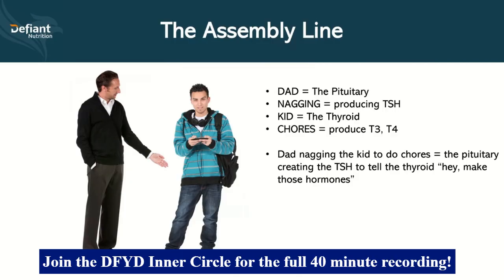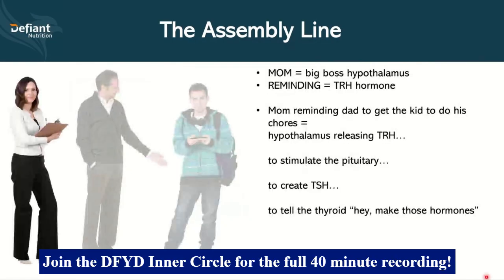🎥 Sneak Peek: Understanding Your Thyroid Labs

Most people have no idea what their thyroid labs really mean. And then doctors often say “everything’s normal” when the reality is: you’re still tired, inflamed, gaining weight, or feeling off.

In this clip, I break down one example of why TSH alone is not enough, and what else we need to look at to truly understand thyroid function from a functional perspective.

✨ Want the full 40-minute deep dive?
🎁 Inside the DFYD Inner Circle, you’ll get access to:

▪️The complete thyroid lab webinar
▪️Downloadable guides for navigating chronic conditions
▪️Meal plan + recipe packets
▪️Member-only supplement discounts
▪️Functional nutrition support that rewrites your health
▪️Upcoming 14 day Detox
▪️New content each month!

🔍 This is for the active, curious, "I’m done with guessing" crowd.
You want answers. You want results. And you want to understand what’s going on in your body.

→ Join the Inner Circle and finally get the education + tools your doctor didn’t give you.